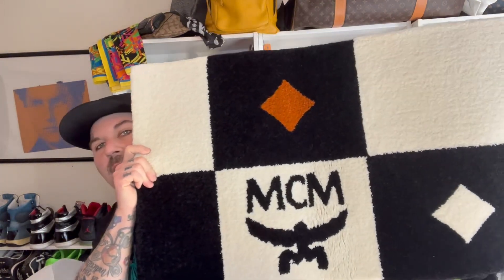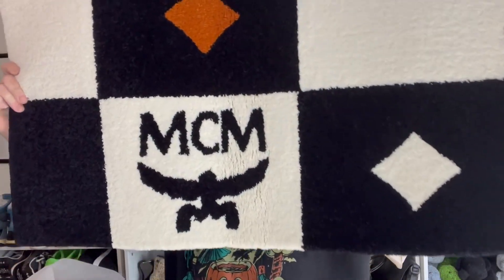MCM wishlist item unboxing || NOT ANOTHER LUXE CHANNEL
You guys know how much I love MCM home goods! Today I unbox a piece on my wishlist, also my bathroom is finally complete and I couldn’t be happier with how it all turned out.